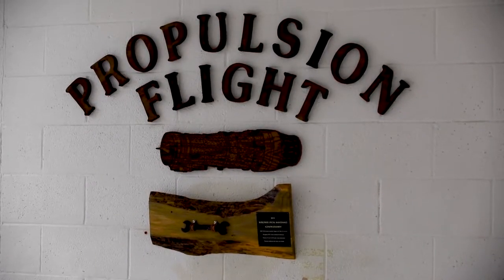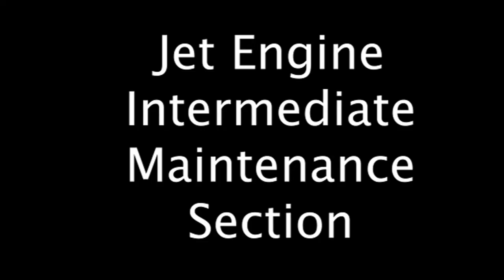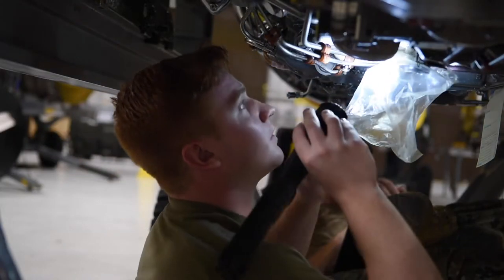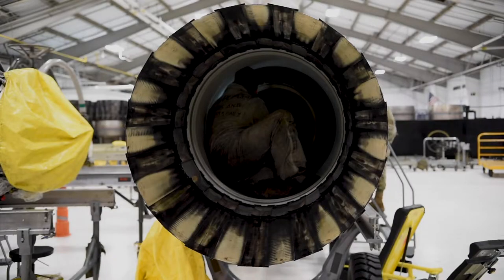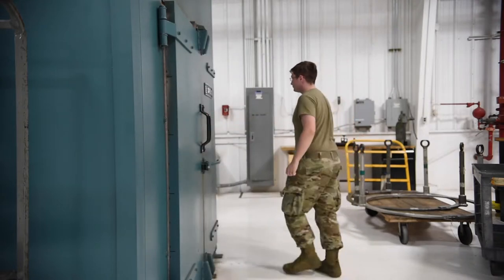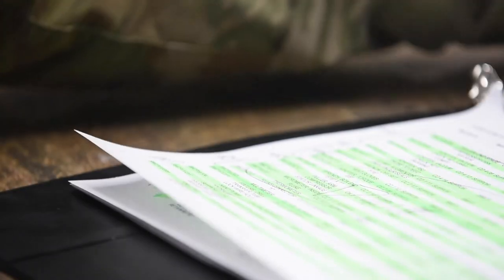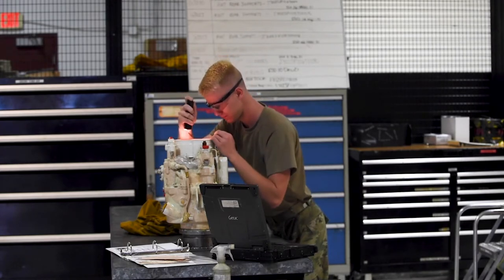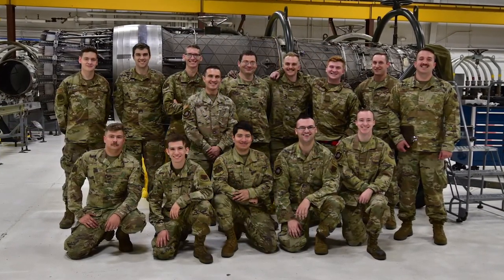4th Component Maintenance Squadron, Propulsion Engines for the F-15E Strike Eagles Flight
4 CMS Propulsion Flight
GOLDSBORO, NC, UNITED STATES
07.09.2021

The 4th Component Maintenance Squadron propulsion flight is responsible for the tear down and build up of the engines for the F-15E Strike Eagles at Seymour Johnson Air Force Base.

Film Credits: Video by Staff Sgt. Victoria Boyton
4th Fighter Wing Public Affairs

airmen
propulsion
maintenance
4cms